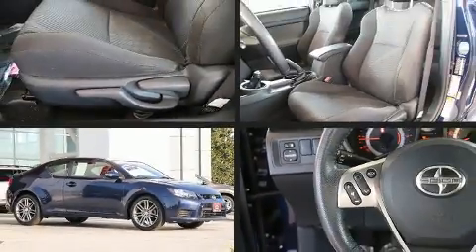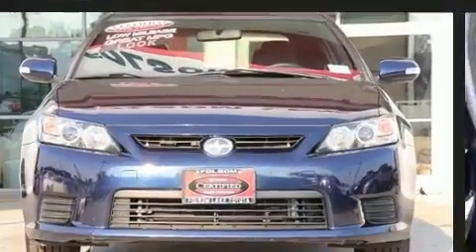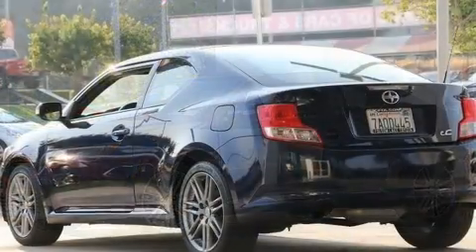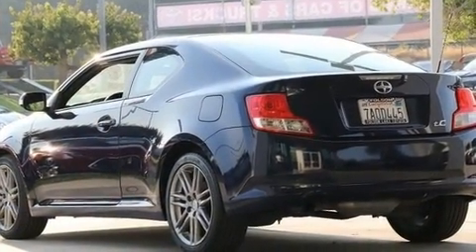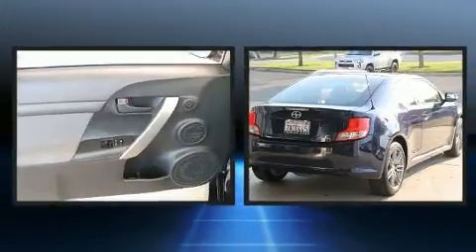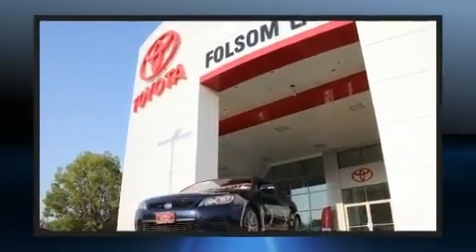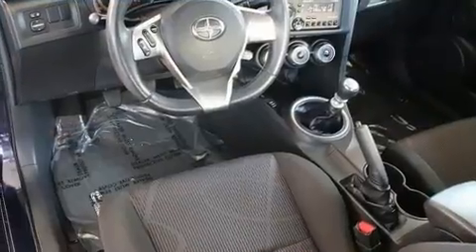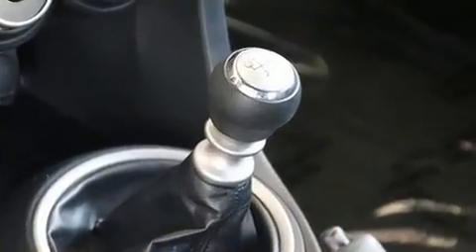2013 Scion tC in Folsom, CA 95630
Folsom Lake Toyota

Familiarize yourself with the 2013 Scion tC. This 2 door, 5 passenger coupe still has fewer than 60,000 miles! It features a standard transmission, front-wheel drive, and a 2.5 liter 4 cylinder engine. Top features include a split folding rear seat, 1-touch window functionality, front bucket seats, air conditioning, turn signal indicator mirrors, power windows, remote keyless entry, and cruise control. For drivers who enjoy the natural environment, a power moon roof allows an infusion of fresh air. Premium sound drives 8 speakers, providing you and your passengers a sensational audio experience. Safety equipment has been integrated throughout, including: dual front impact airbags with occupant sensing airbag, front side impact airbags, traction control, anti-whiplash front head restraints, ignition disabling, and 4 wheel disc brakes with ABS. Brake assist technology provides extra pressure when applying the brakes. This vehicle has achieved Certified Pre-Owned status, by passing a comprehensive certification process. We know that you have high expectations, and we enjoy the challenge of meeting and exceeding them! Stop by our dealership or give us a call for more information.